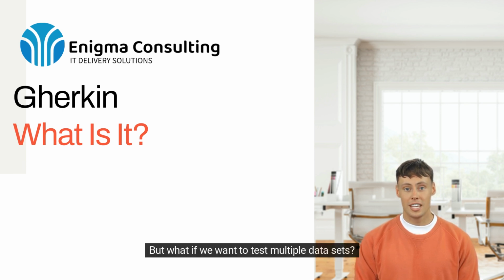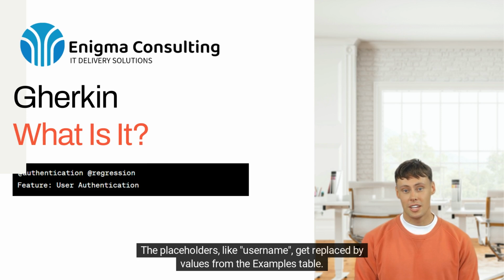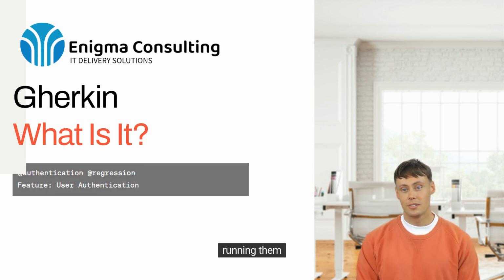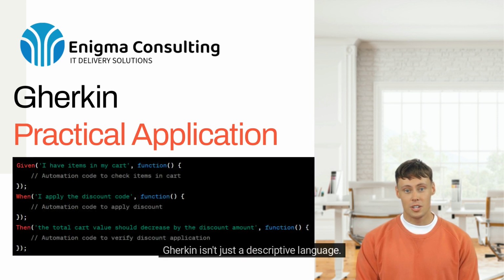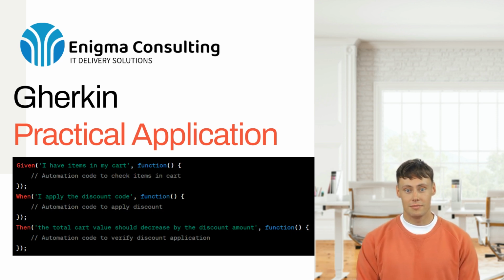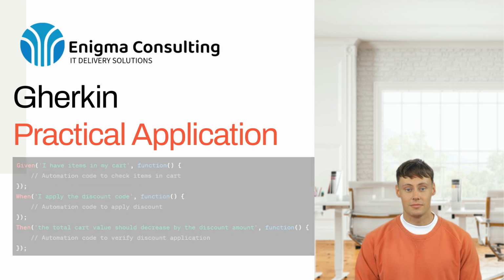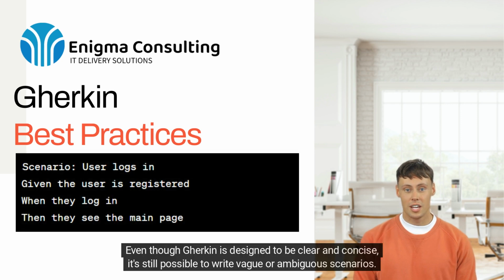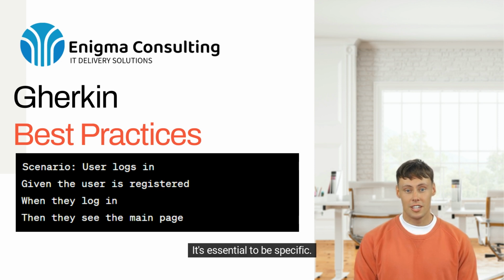Mastering Gherkin: Navigating Challenges & Best Practices for Stellar BDD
Dive deep into the world of Gherkin with our comprehensive guide. From the common pitfalls to the best practices, we unravel the intricacies of this powerful BDD language. Whether you're a seasoned developer, a tester, or a product manager, our video offers insights to elevate your Behavior-Driven Development game. Join us as we explore how to harness Gherkin's full potential, ensuring clearer communication, better collaboration, and top-notch software quality.